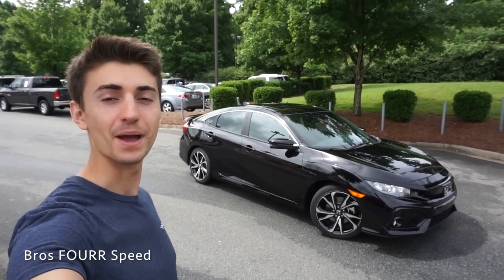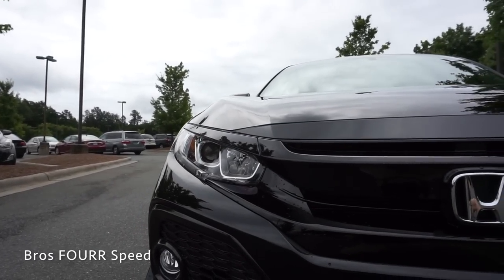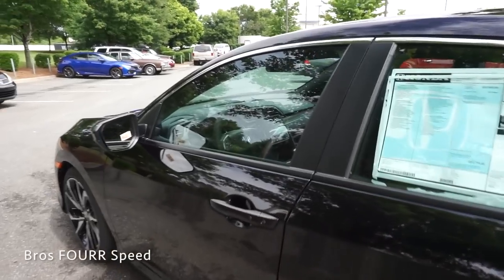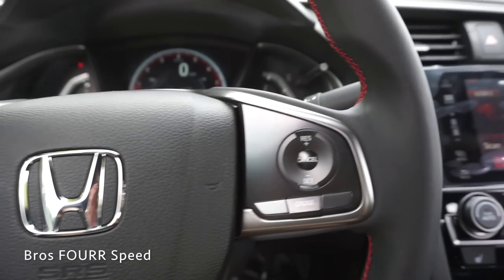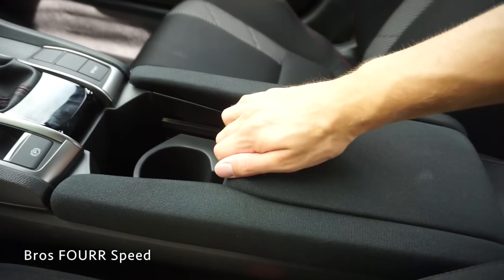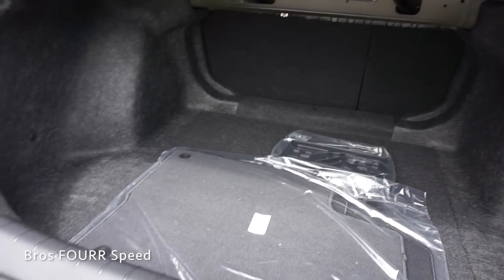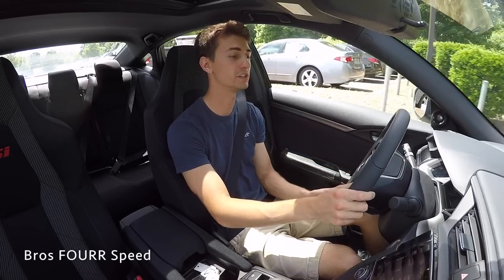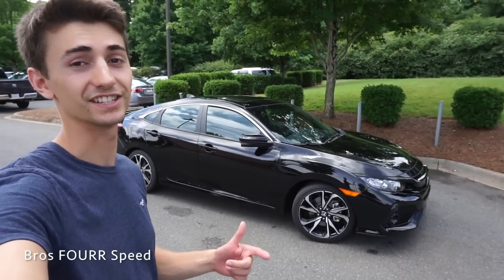2017 Honda Civic Si Sedan: Start Up, Exhaust, Walkaround and Review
Today I check out the all new 2017 Honda Civic Si. This is the sedan finished off in a gloss black and looks sweet! The 8th generation Civic Si is based on the 10th generation Honda Civic. This has a ~200+ HP/TQ turbocharged engine and is only paired to a 6 speed manual transmission. The clutch was definitely the lightest feeling clutch pedal I have ever felt, and the shifter was super easy to pop into gear.
I really like the bucket seats. Very nice bolsters all around and they seemed very comfortable.

The Civic Si is available in both Sedan and Coupe. The coupe looks better in my opinion and has a taller spoiler.

Overall it is a ridiculously practical car with tons of space, great MPG, and the turbo engine now provides great power in the entire RPM range.

The overall look doesn't really differ too much from the standard Civic Sedan, but it has some nice subtle changes.

Finishing up with the surprisingly beefy sounding center exit exhaust!

Spring Light
Beach